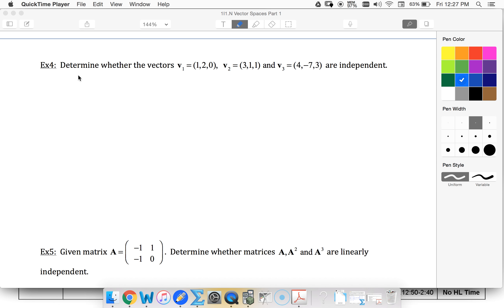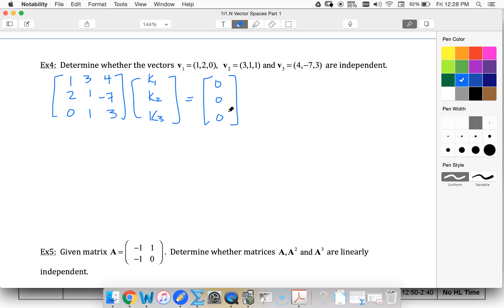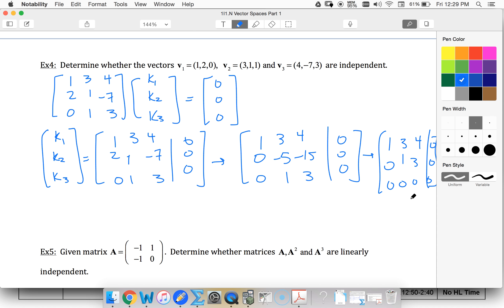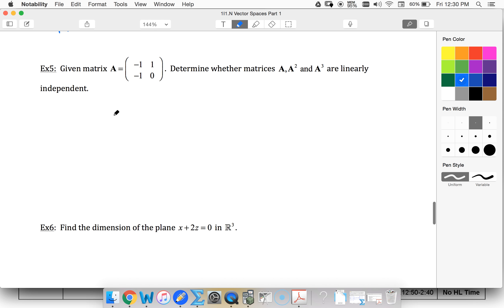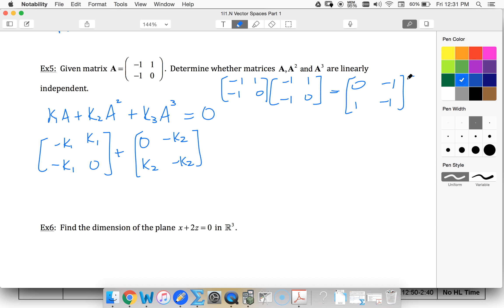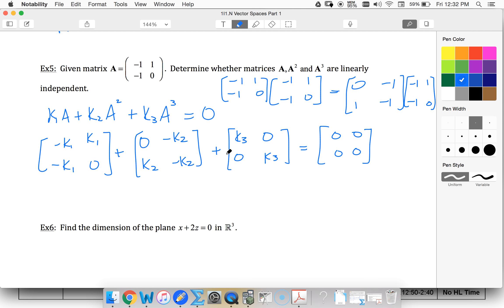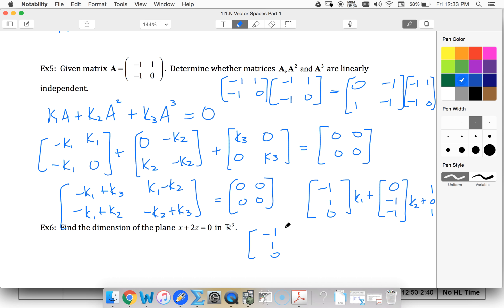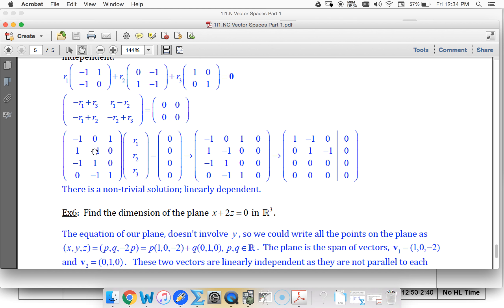1.5 Ex4 and Ex5 Determining Linear Independence